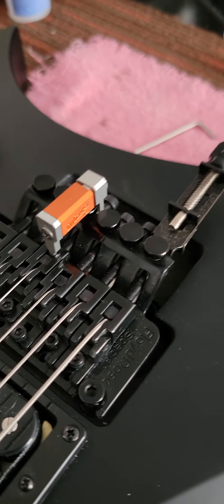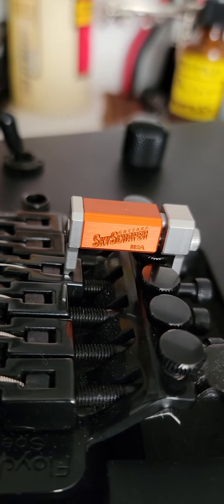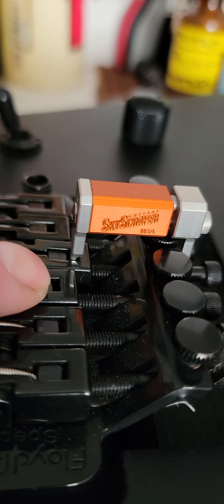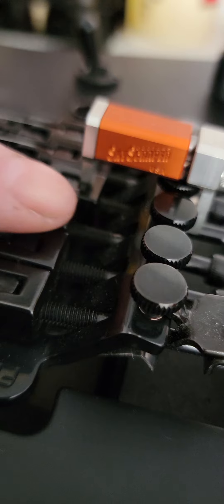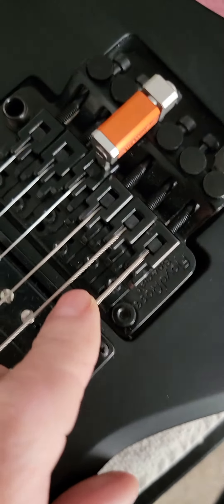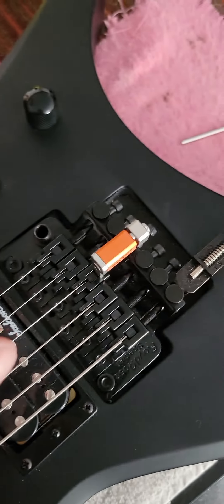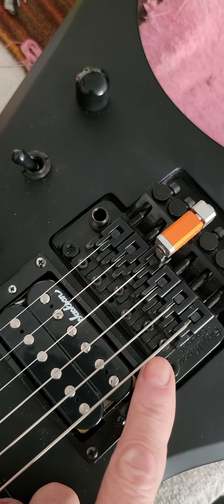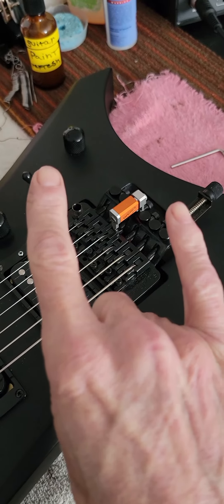floyd intonation tool explains, kinda,lol